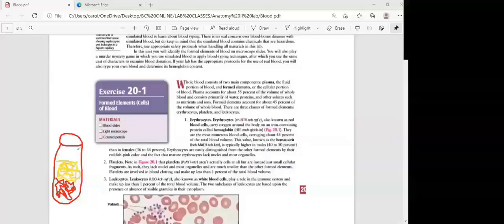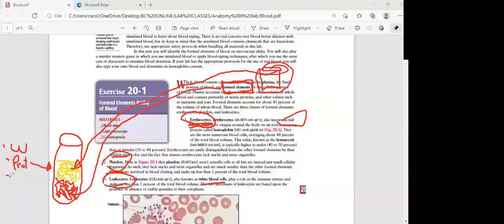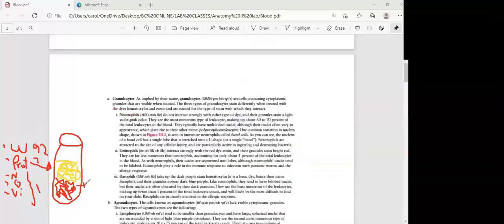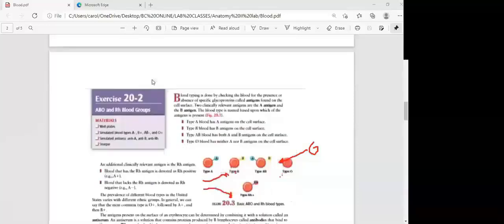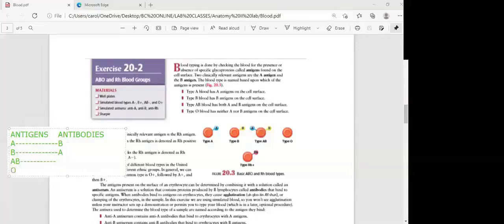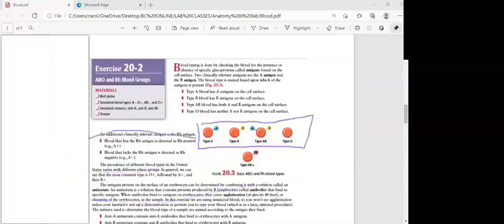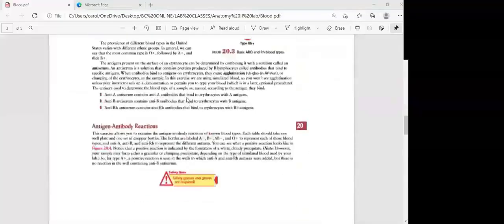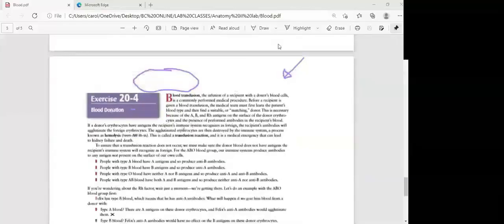Blood with Q Prelab